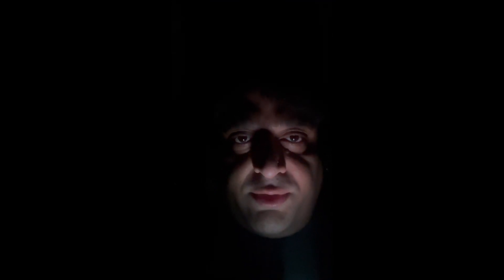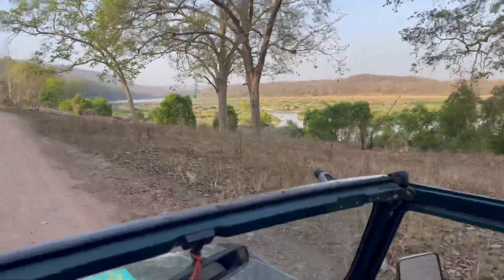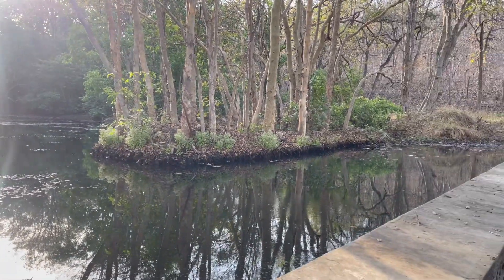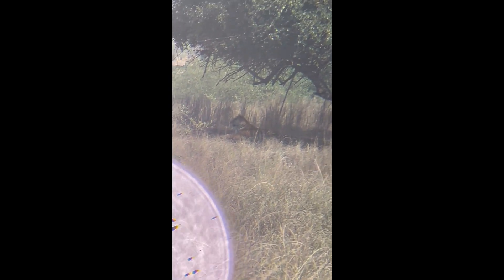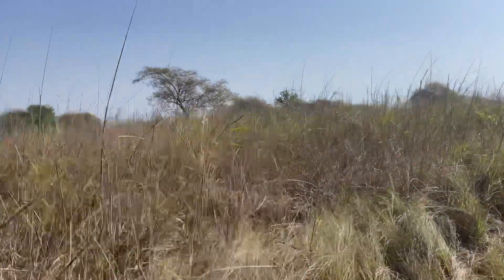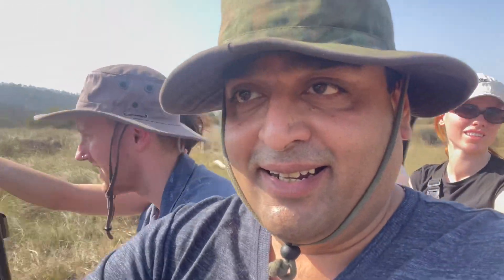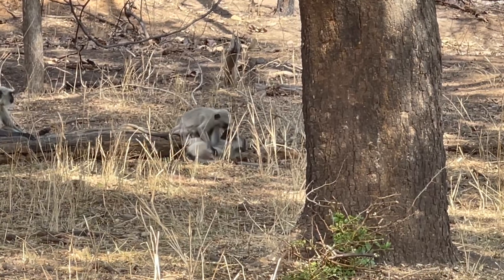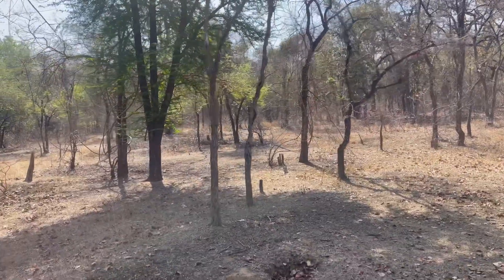VLOG: Panna Tiger Reserve